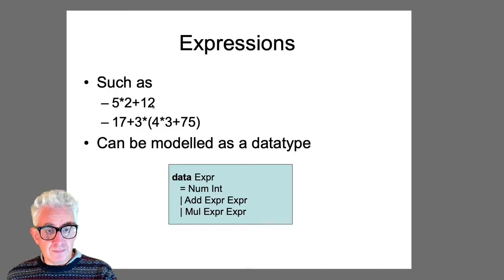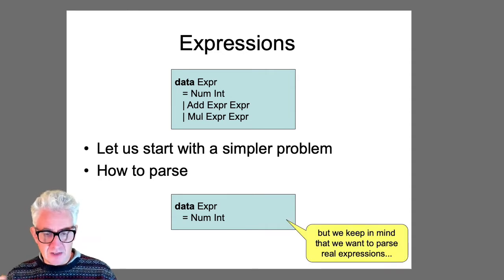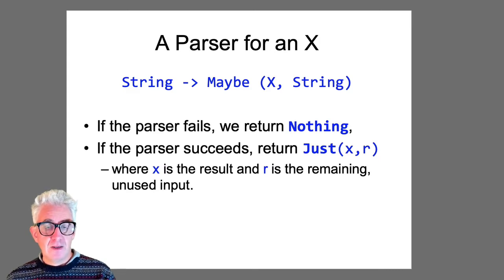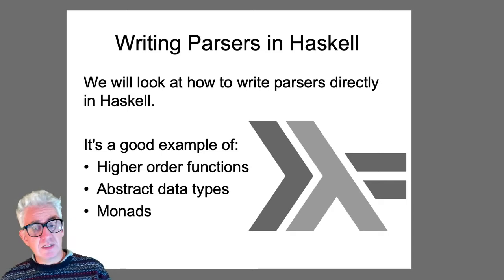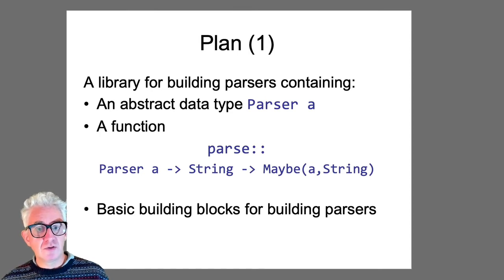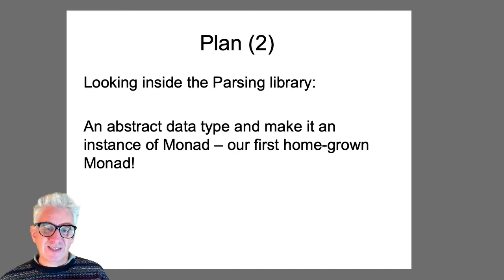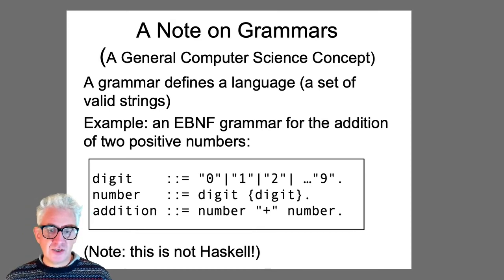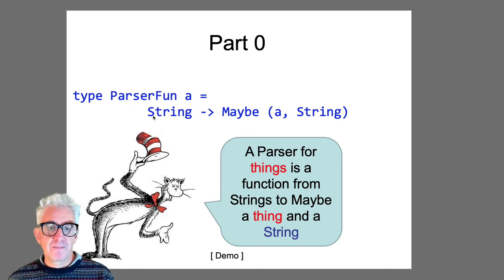5A (1) Parsing Intro and Overview